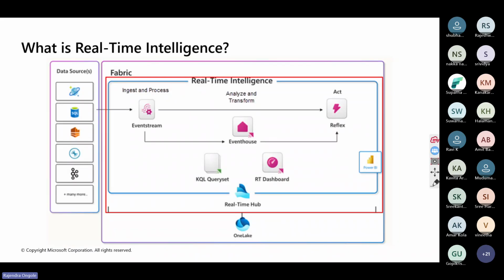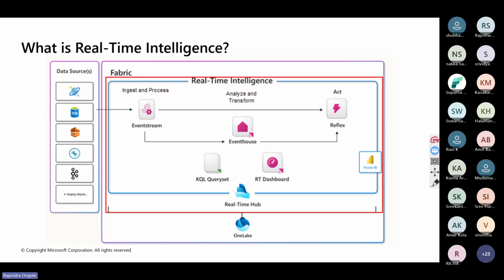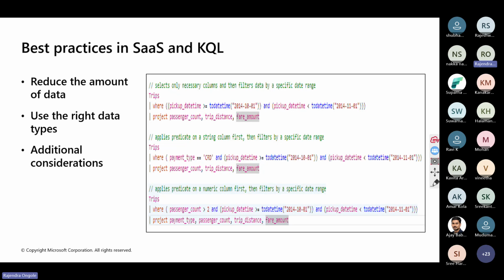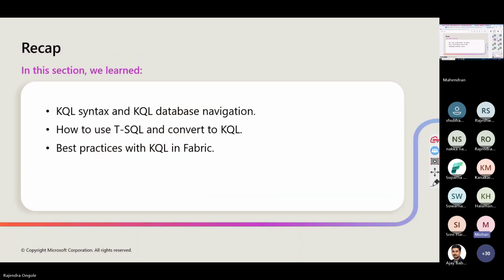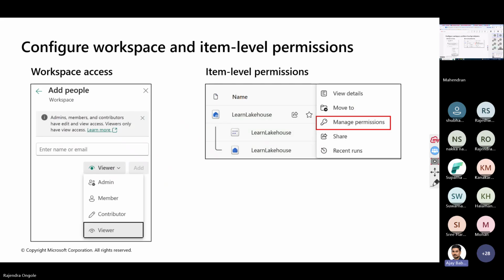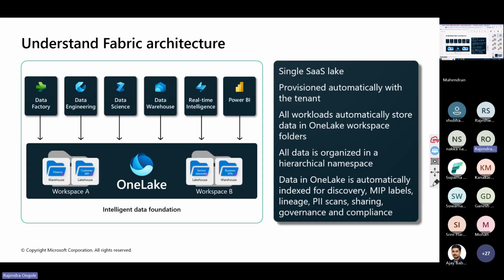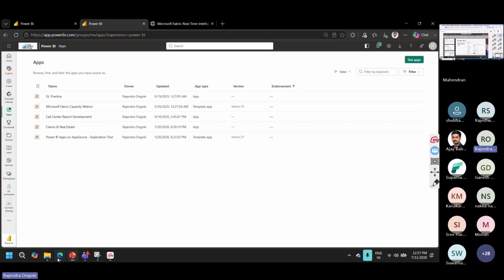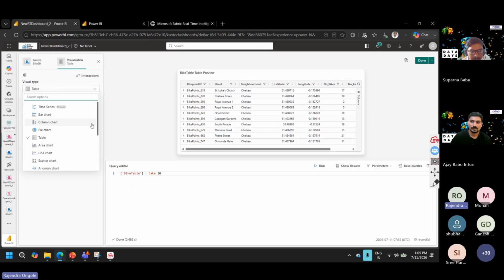DP 600: Fabric Analytics Engineer Associate - NDAC Global Fabric Data Days - Session 4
In Session 4 of our Microsoft Fabric Learning Series, Rajendra Ongole explores the administrative and governance capabilities of Microsoft Fabric, along with Real-Time Intelligence for streaming analytics.

This session is designed for professionals who want to understand how to monitor, secure, and manage Microsoft Fabric environments while leveraging real-time data for faster business decisions.

📌 Topics Covered
✅ Introduction to Microsoft Fabric Real-Time Intelligence
✅ Real-Time Data Processing & Analytics
✅ Microsoft Fabric Security Fundamentals
✅ Microsoft Fabric Administration (Fabric Admin)
✅ Governance & Workspace Management Best Practices

Whether you're preparing for DP-600, working as a Data Engineer, Fabric Administrator, Power BI Developer, or Analytics Professional, this session will help you understand the core concepts of Fabric administration and governance.